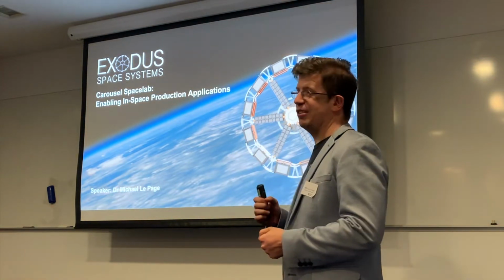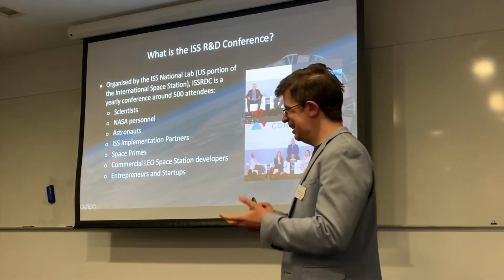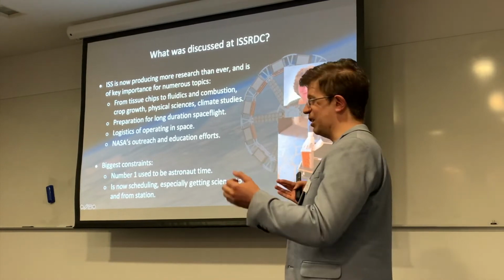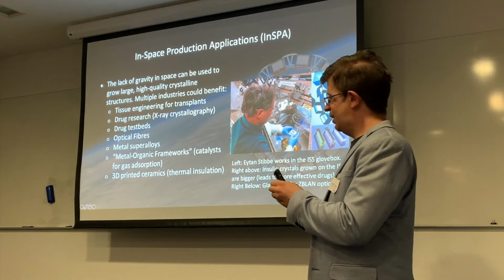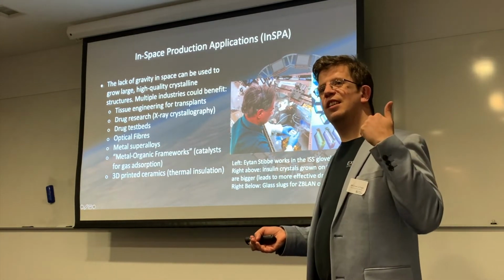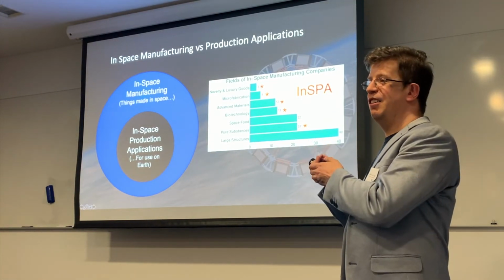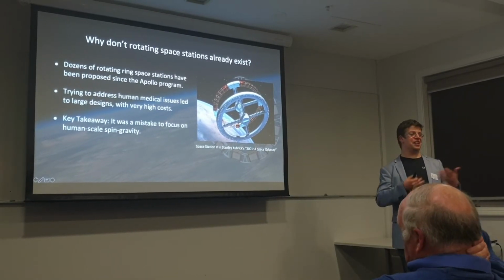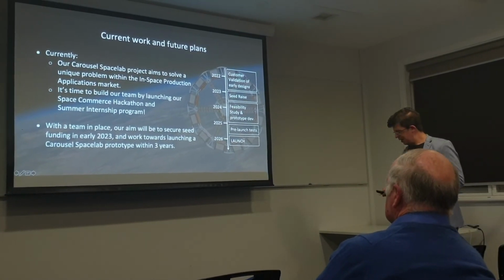Exodus presents Carousel Spacelab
Exodus CEO and Design Lead Dr Michael Le Page presented at the WA Space Forum event on the 27th of October, 2022. Michael gave his summary from attending the International Space Station R&D conference in Washington D.C. in July, where a variety of contributors discussed the emergence of In-Space Production Applications (InSPA), or items manufactured in Space for use on Earth.

This led to what Exodus Space Systems Carousel Spacelab is, and what problems in the InSPA field it is designed to solve. Lastly, we announced the upcoming Space Commerce Hackathon!